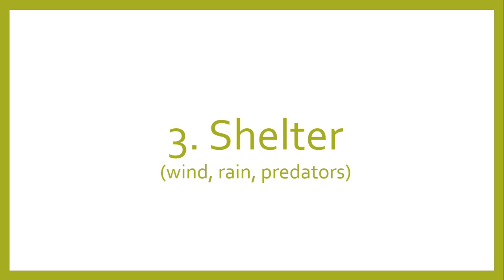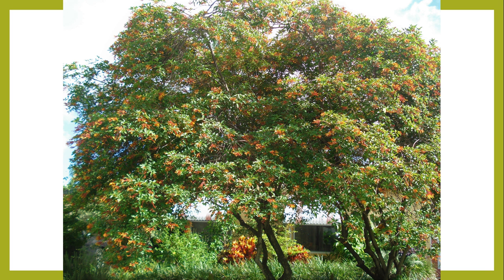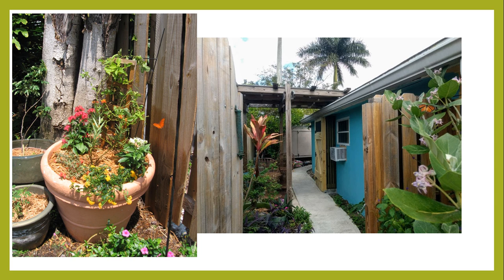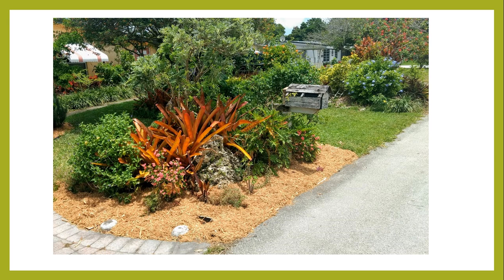Butterfly Garden Design: Component 3: Video 6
Providing Protection